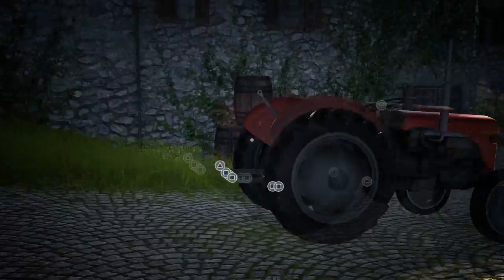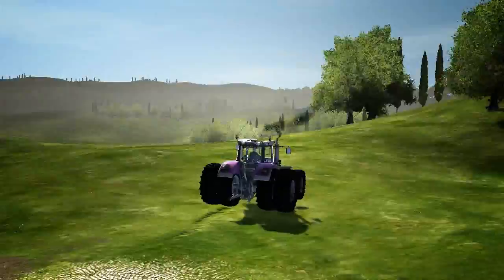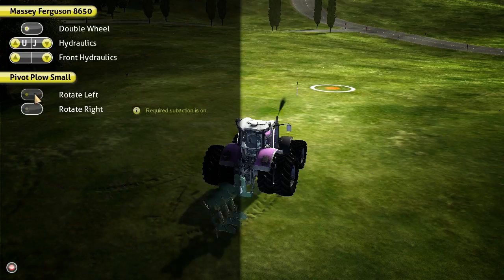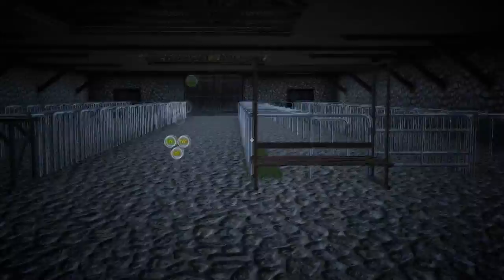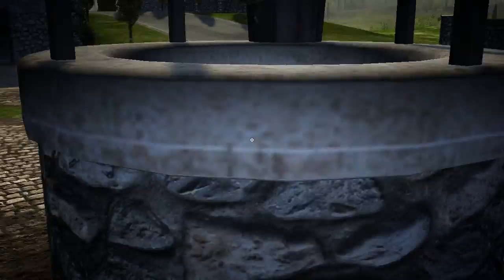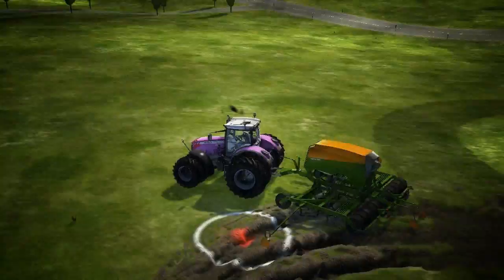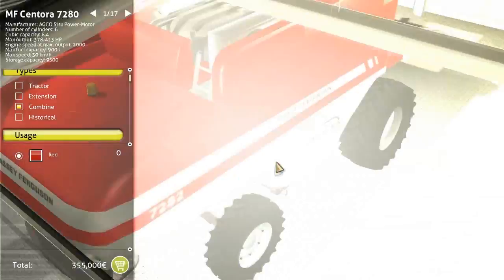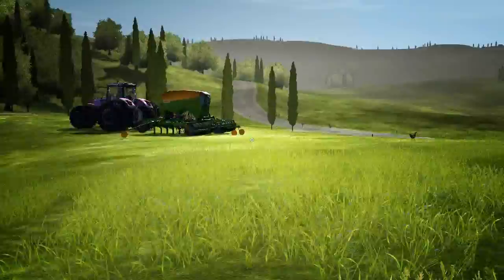Agricultural Simulator 2013 Let's Play Gameplay Part 1 - Lola Pink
YO Guys...this was going to be the first and last episode of this "series" READ THE DESCRIPTION...I was making fun of the game.

Chickens get high on some "grass". We start walking on mid air. And we have a PINK Massey Ferguson. Overall this game is quite. shall we say interesting.

Apologies for the random spots with nothing happening as this game isn't really a "fullscreen" game. Buggy as all hell and rather unplayable, but that would mean the previous games where playable in the first place LOL. Hopefully there will be some patches incoming.